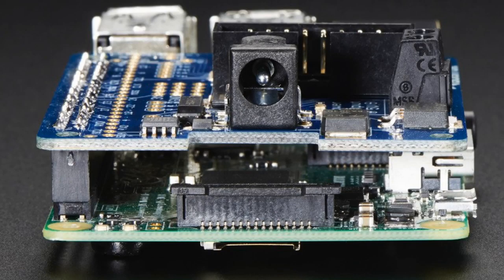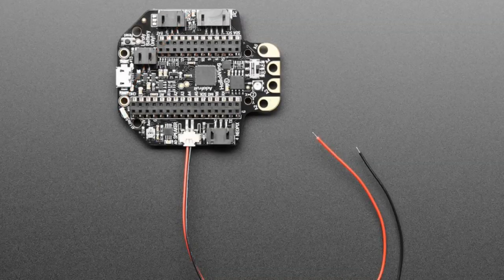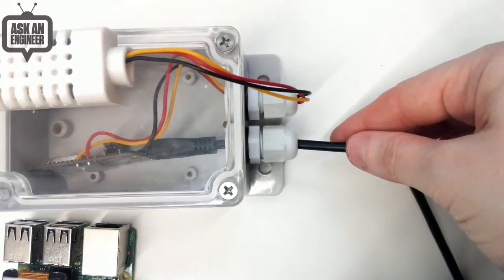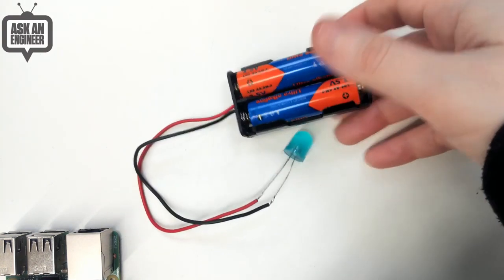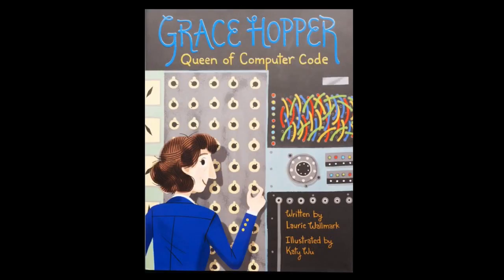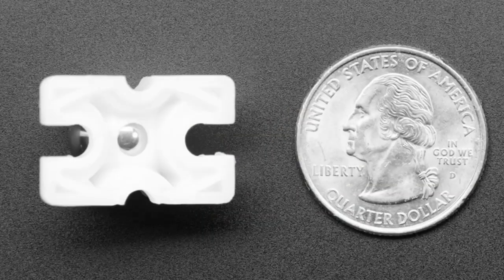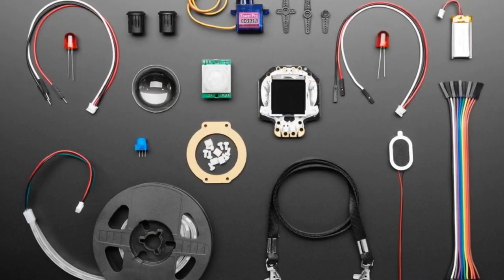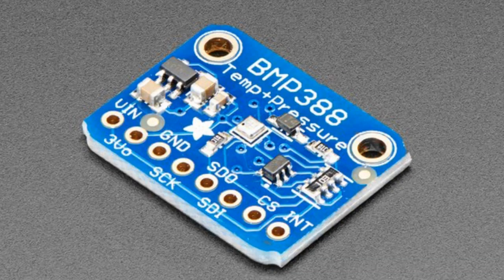New Products 10/17/18 Featuring Adafruit BMP388 Barometric Pressure + Altimeter @adafruit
Adafruit RGB Matrix HAT + RTC for Raspberry Pi - Mini Kit (0:07)

Grace Hopper: Queen of Computer Code by Laurie Wallmark - Illustrated by Katy Wu (6:07)